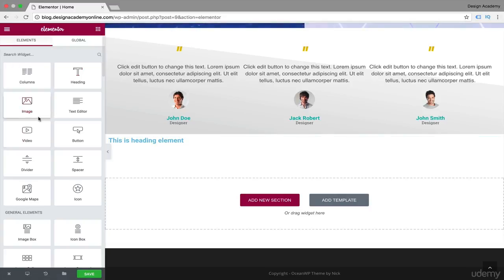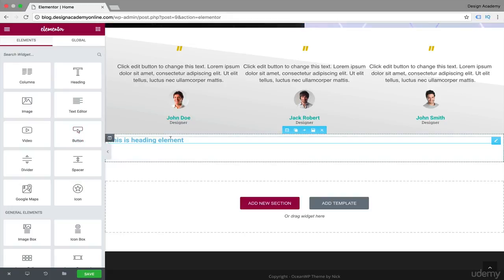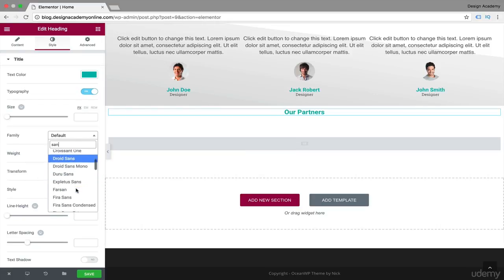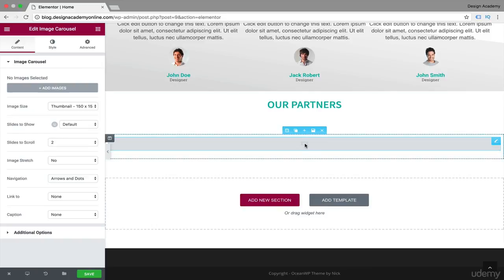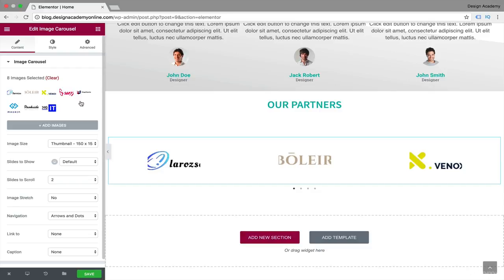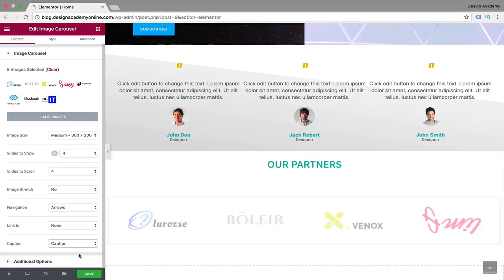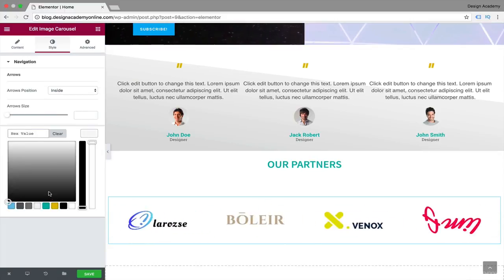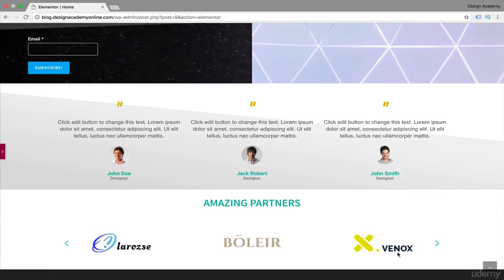Wordpress Complete Web Design Latest Wordpress Design Techs Udemy 25